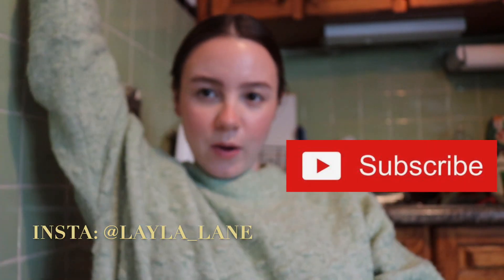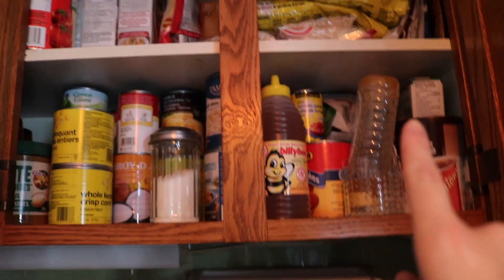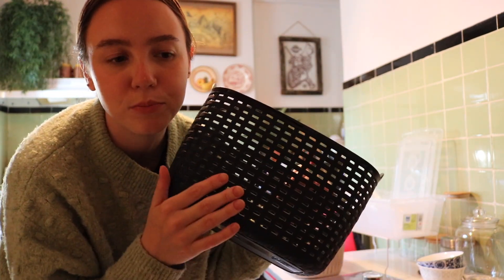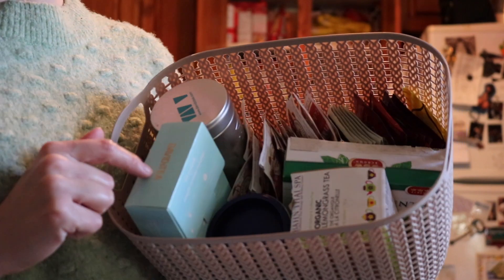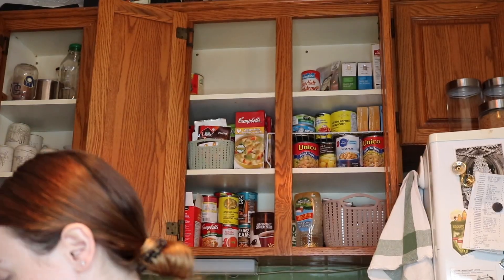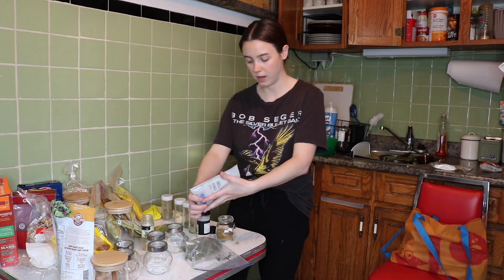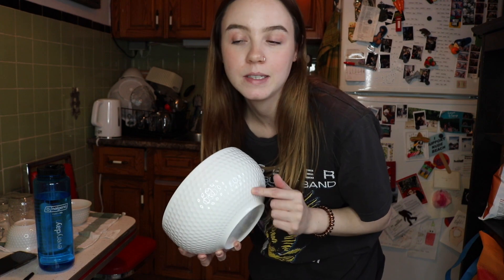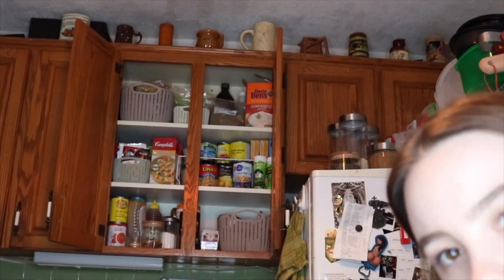DOLLAR STORE Pantry Makeover | Organization Tips On A Budget | Layla Lane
I think quarantine has caused us all to start organizing everything including organizing the pantry. If you're like me in Toronto and have lost your job due to Covid-19 and are on CERB or limited savings, well then we gotta organize on a budget HUNNAY! The dollar store has been my saviour. Cheap and cheerful, and honestly they have the cutest stuff right now!

Similar Products at IKEA linked below:

Cookie jar

Jar with clip lid

Spice jars

Jar with bamboo lid

Tall pasta jar

Jar with lid

Shelf Inserts